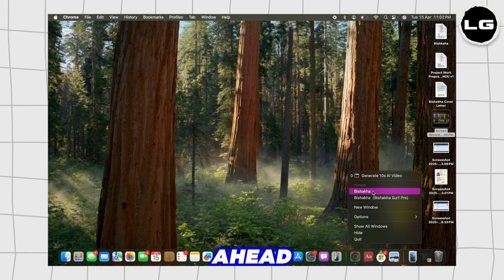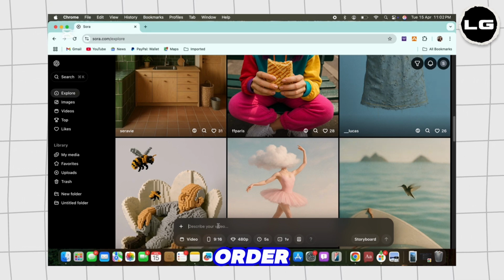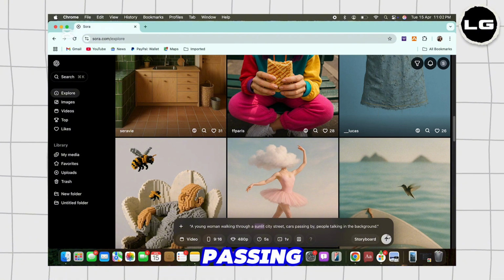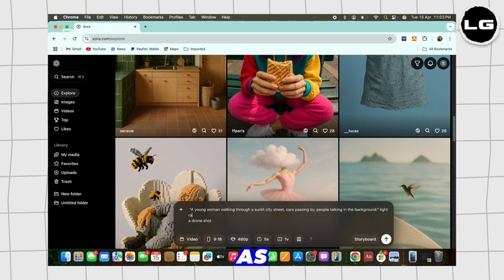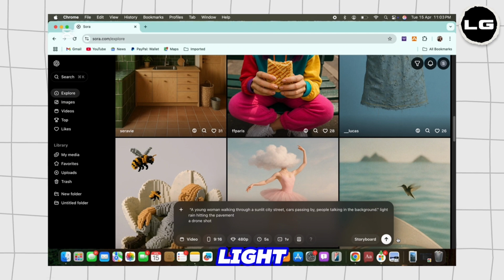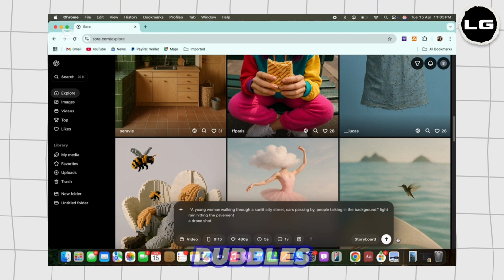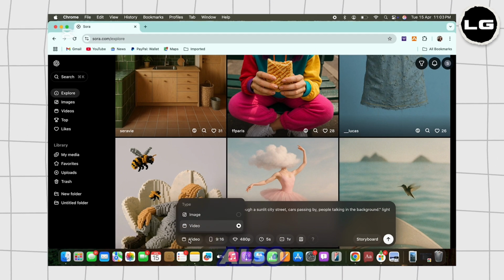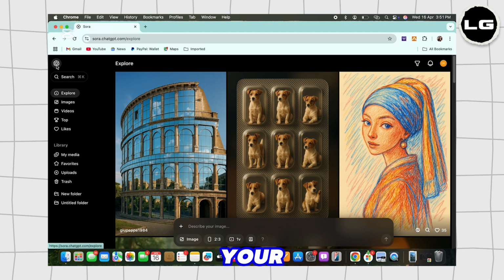How to Prompt Sora to Create Realistic Videos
Want AI-generated videos that feel straight out of a blockbuster—without touching a camera? In this lean tutorial, we’ll show you how to write crisp, detailed prompts for Sora AI so it delivers lifelike motion, accurate lighting, and natural movement every time.

Timestamps:
00:00 – Crafting Clear, Vivid Prompts for Realism
00:10 – Tweaking Style Settings and Refining Outputs